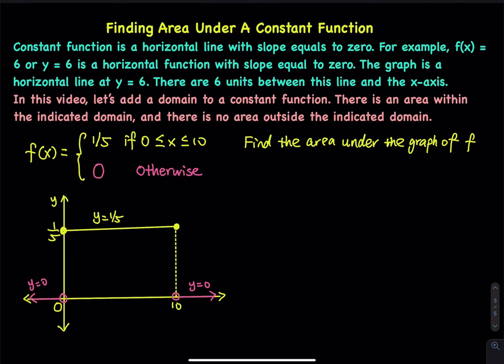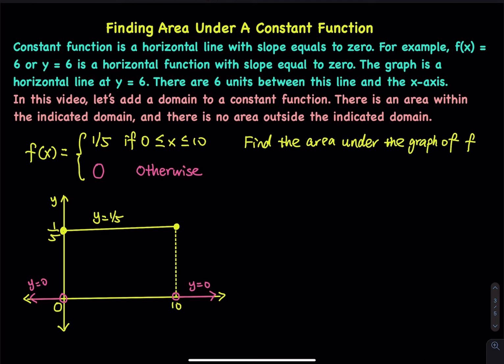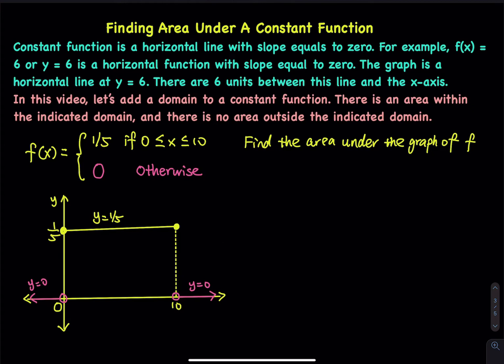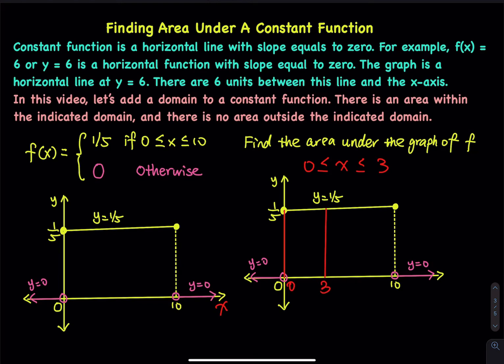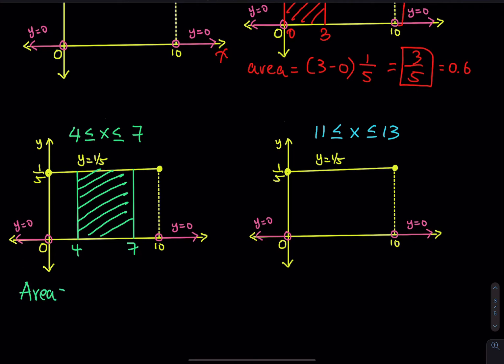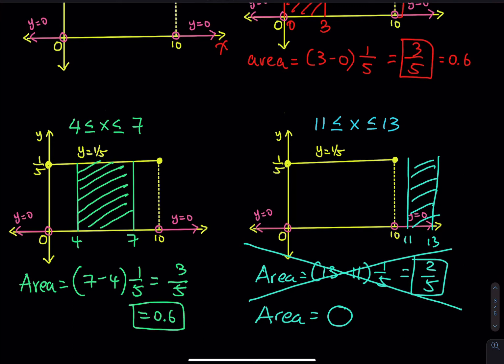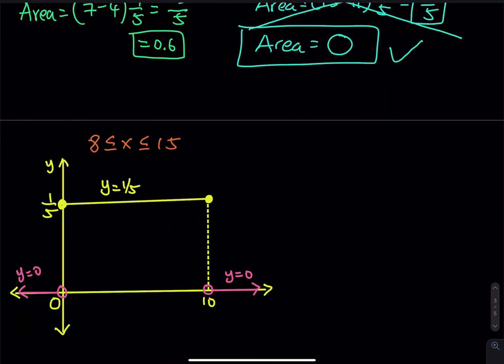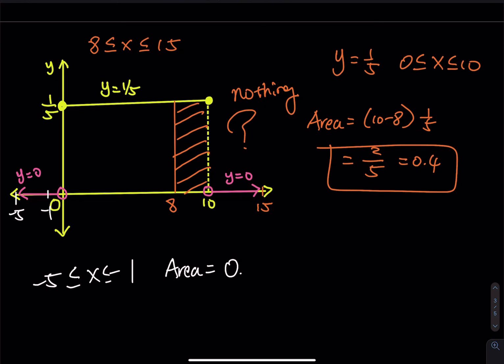6.3 Part 3/4: Finding Area Under A Constant Function (Various Cases/Examples) | PreStatistics